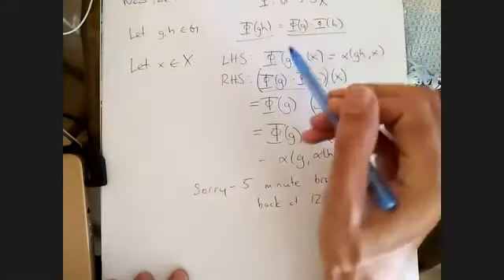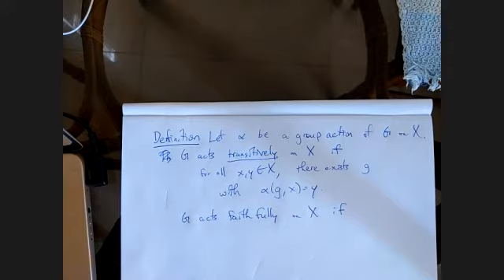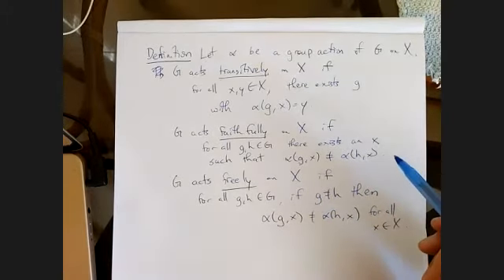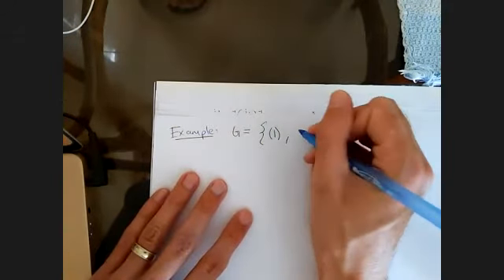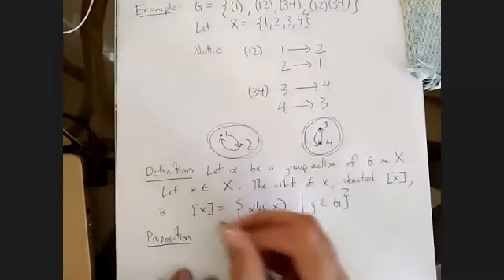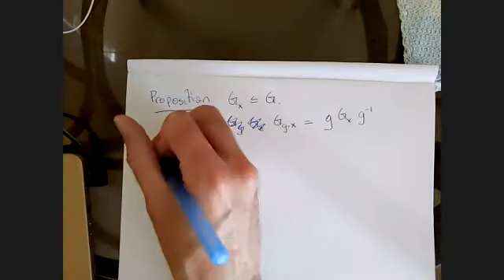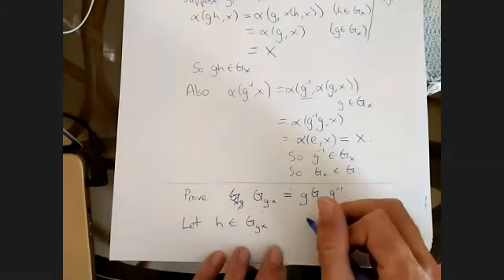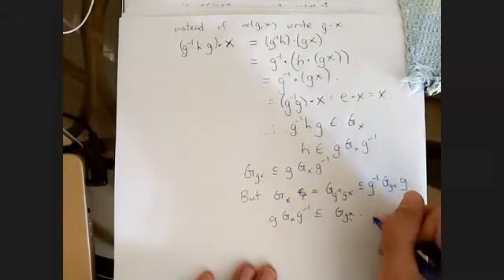Math 3272 - February 19 - part 2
Group actions